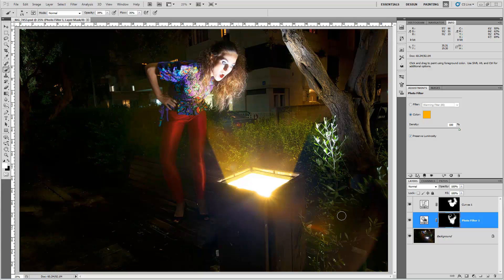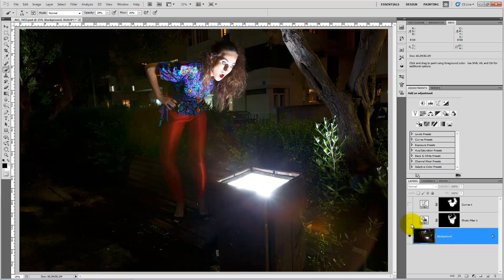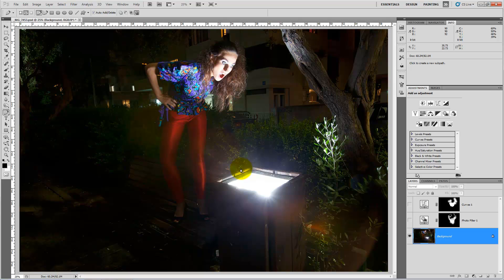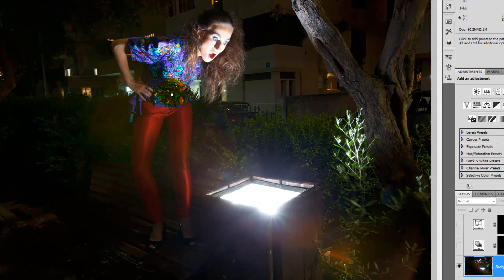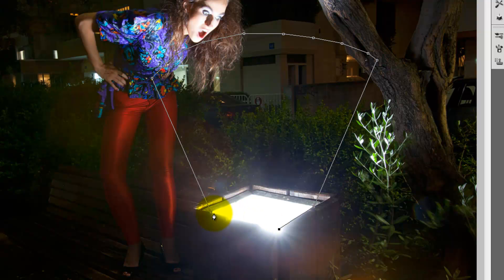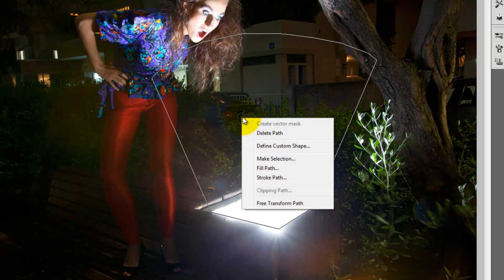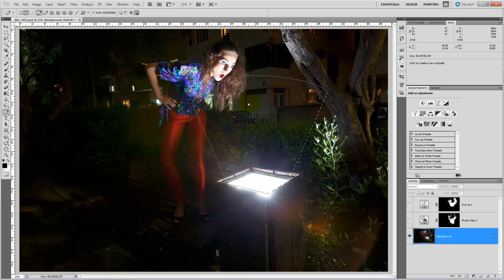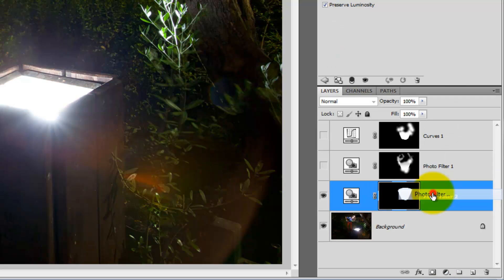Photoshop special effects - part 1 - Top Secret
Special effect technique in Photoshop, creating beam of light.
Brought to you from Photographers' Top Secret tutorial website.
Part 1 and Part 2 is Free!
Go now, why wait??